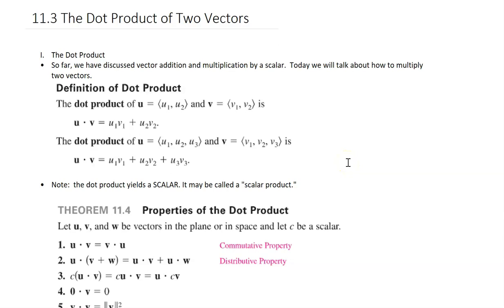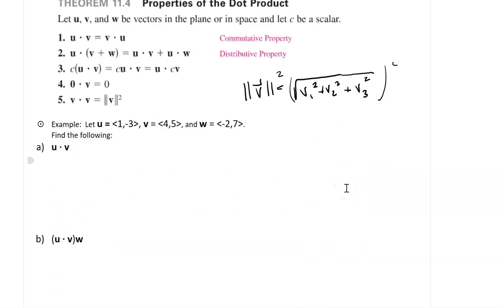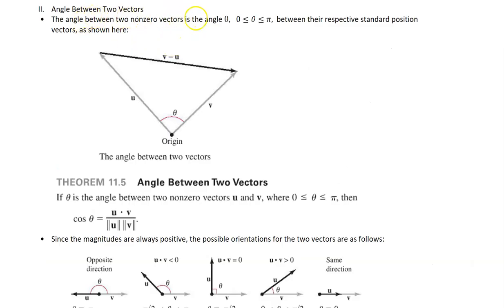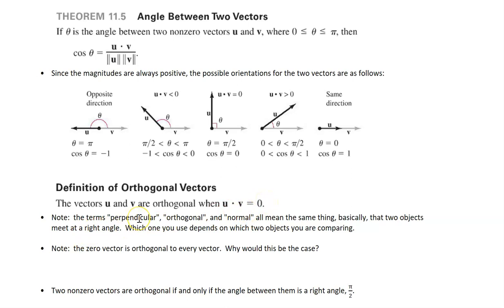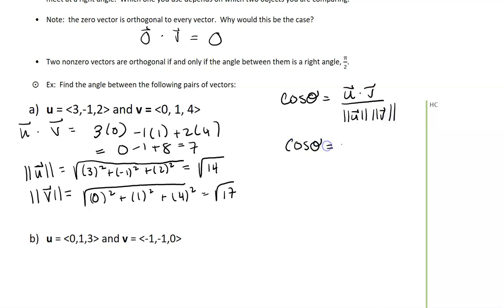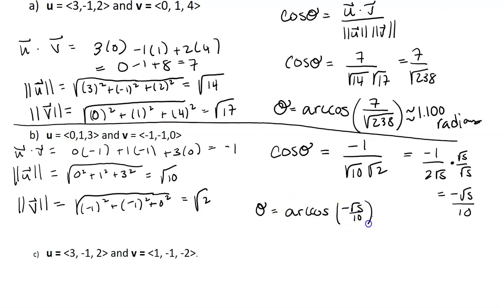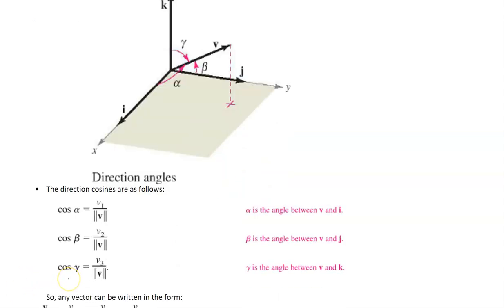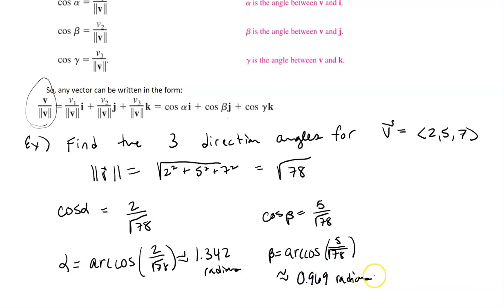MTH 126 Section 11.3 Video 1 Dot Product